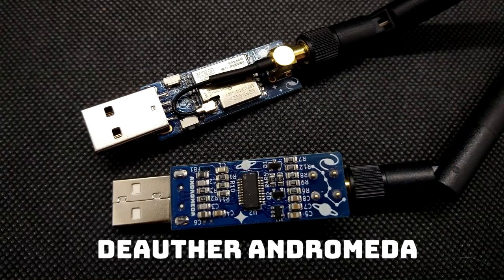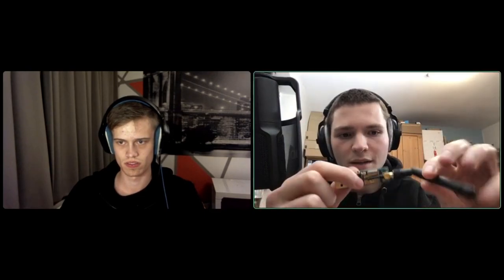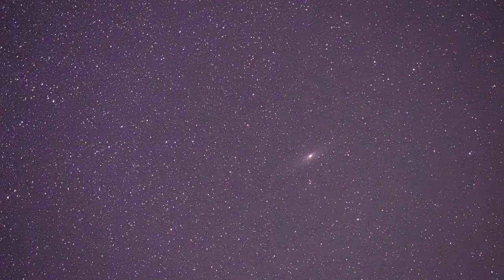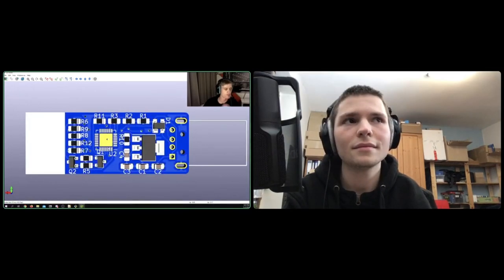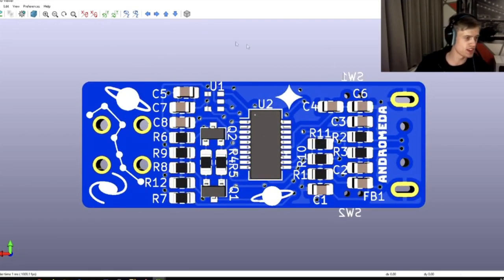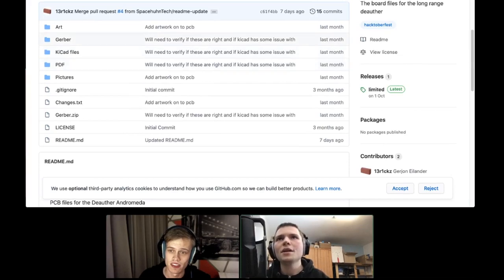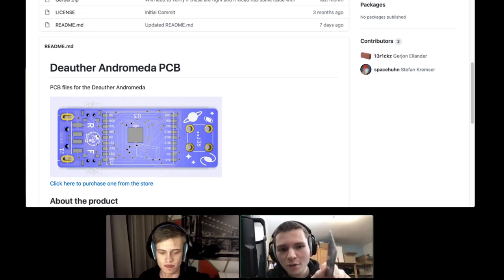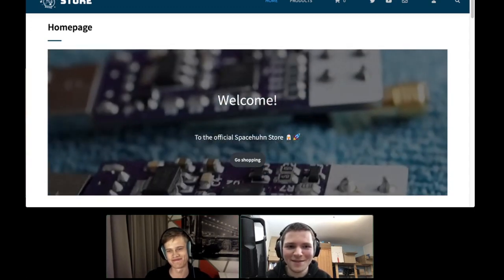Coming Huhn: Deauther Andromeda Hardware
Preview of the upcoming Deauther Andromeda boards with 13rckz and Spacehuhn.